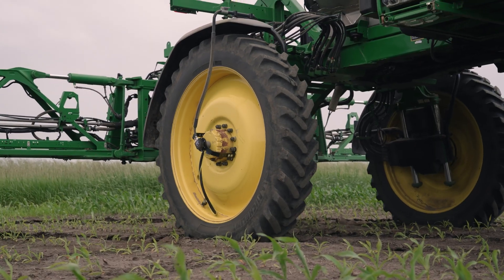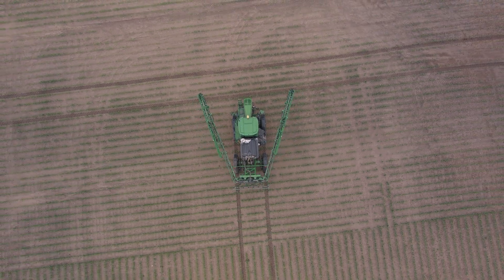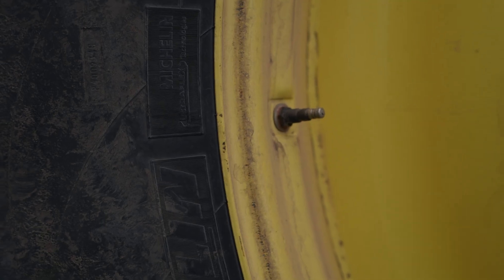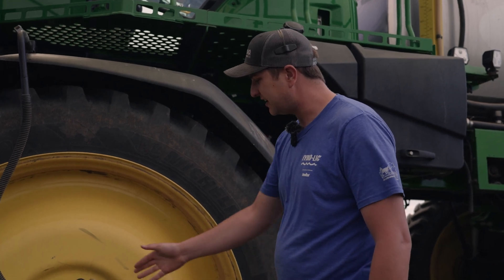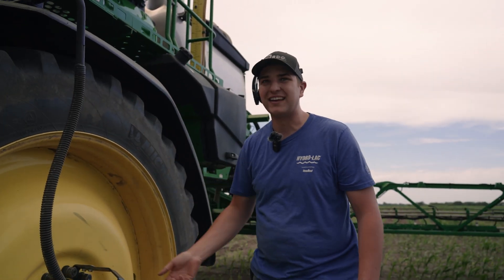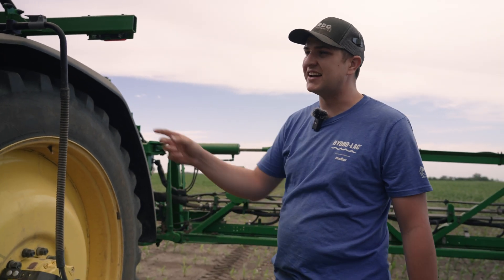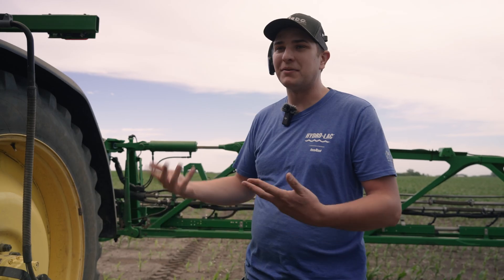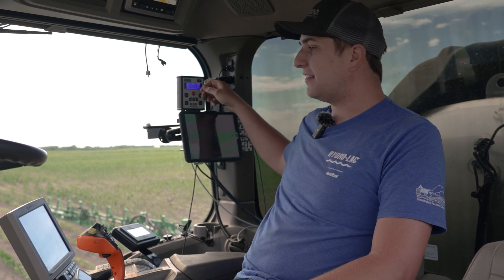Weeding Out Compaction with CTIS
Every pass across a field counts when you’re trying to stop soil compaction from squashing your yields. That’s why Minnesota farmer Luke Engen depends on CTIS to lighten the impact of his John Deere 412R. With fast inflation and deflation times, and the ability to easily uncouple the system to switch to floaters for pre-emerge passes in the spring, Engen’s PTG central tire inflation system makes it easy to go easy on his soil.